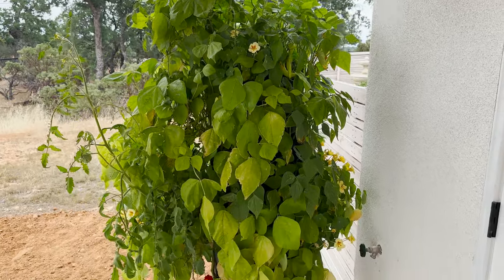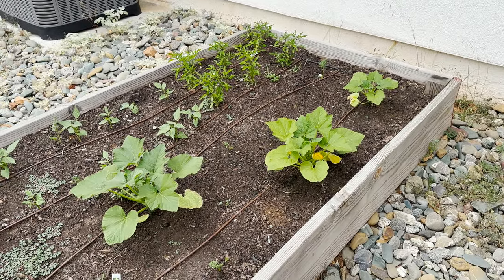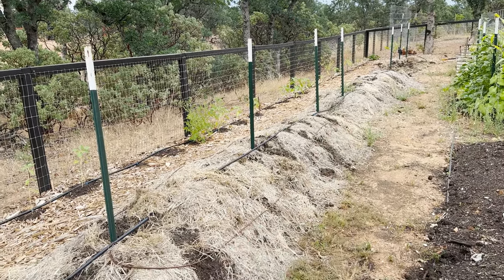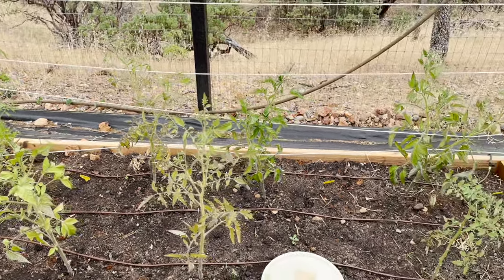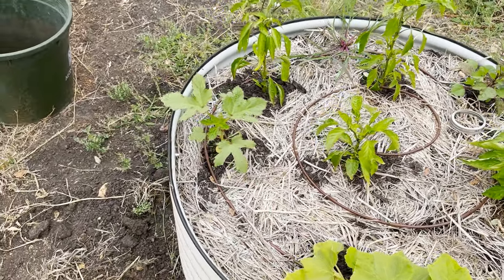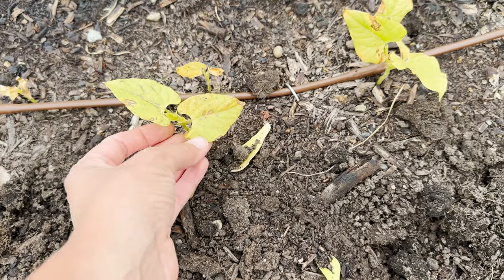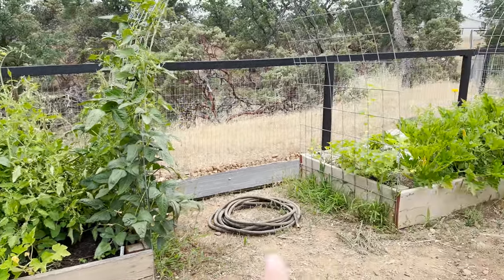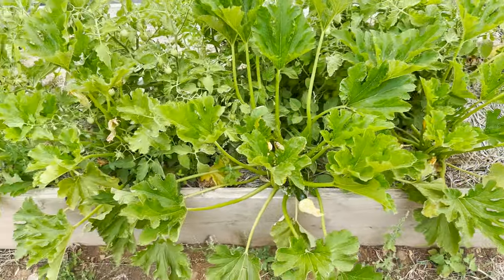A Quick GARDEN Tour | June 2023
Come along with me as I show you a really quick garden tour for June 2023. I love how when you plan for things to go a certain way they don't go that way at all. I did not expect to deal with gophers and have to shift everything. Thank you for coming along! How are your gardens going?

* ITEMS USED IN TODAY'S VIDEO (Amazon):
Two Gallon Buckets with Lid
Square Foot Garden Template
Rainbird Drip Irrigation Tubing

* AZURE STANDARD LINKS:
If your interested in purchasing through Azure Standard, using my link helps me out and blesses my family!
Share Code: TrinityLinton1